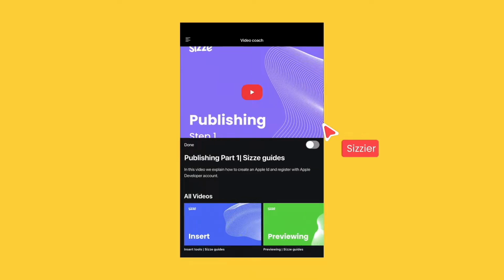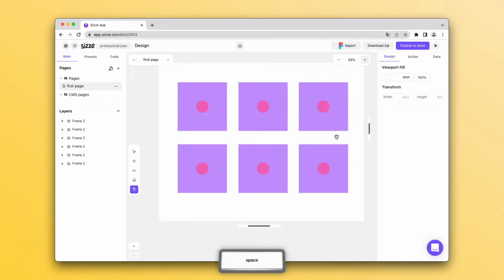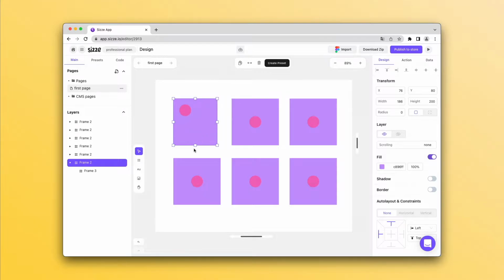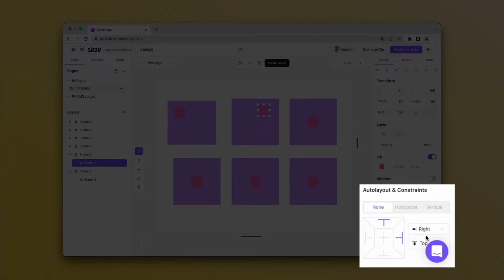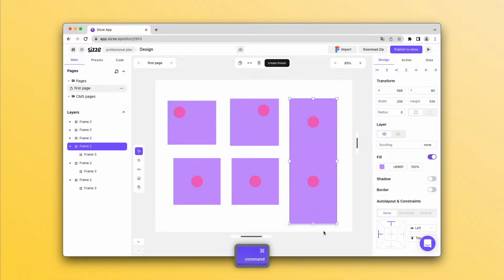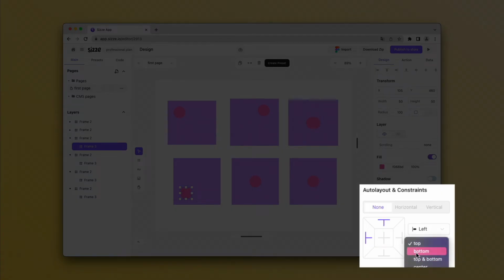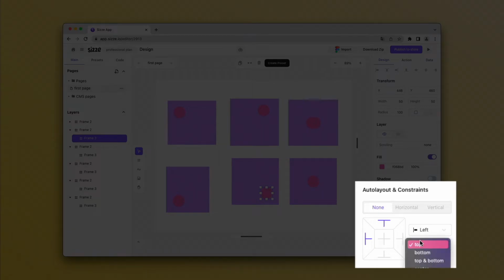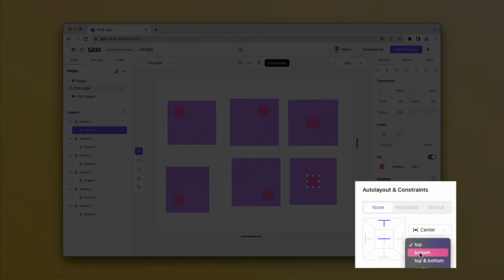Constraint | Sizze guides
Hello Sizziers, in this tutorial you will learn about the constraint feature. With constraints, you can easily make adaptive screens for different devices.